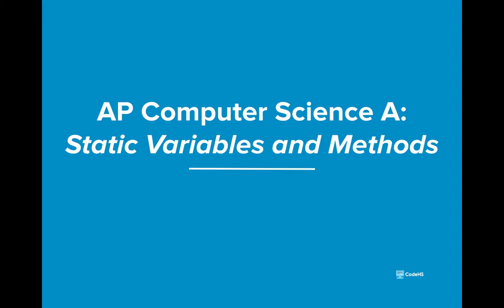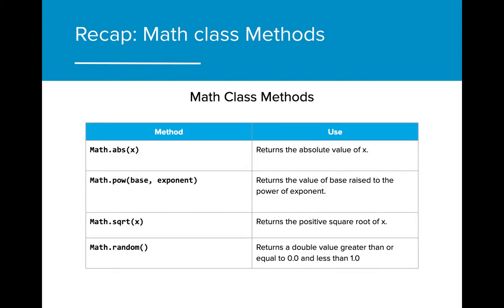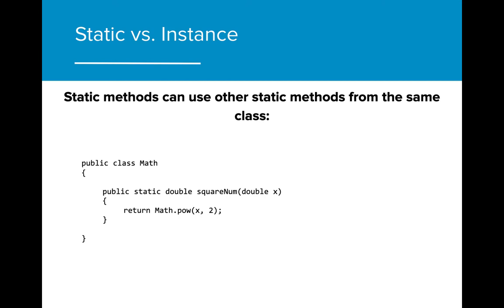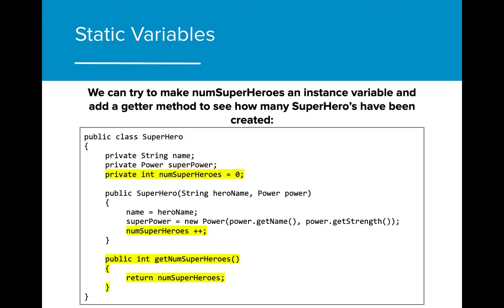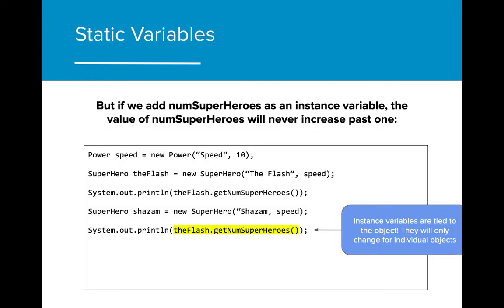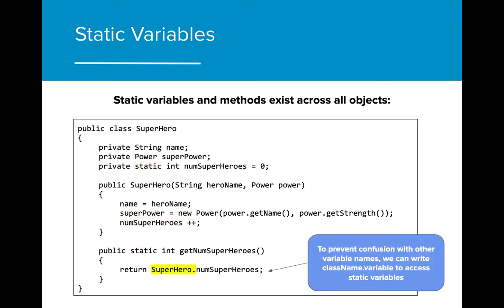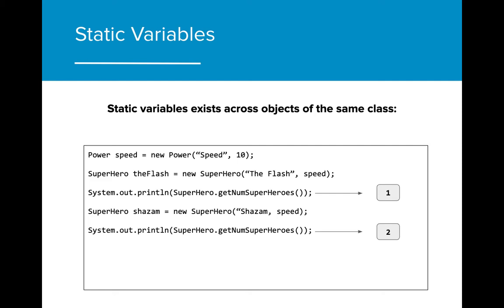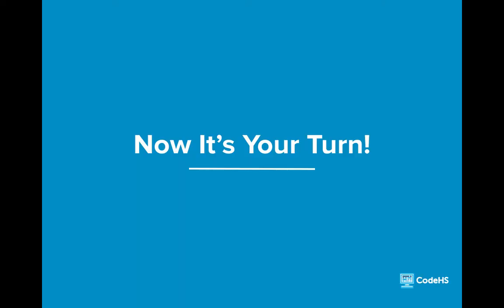AP CS A 5.7 - Static Variables and Methods